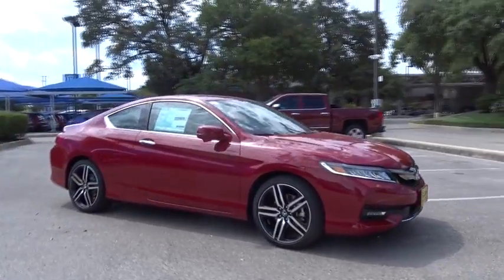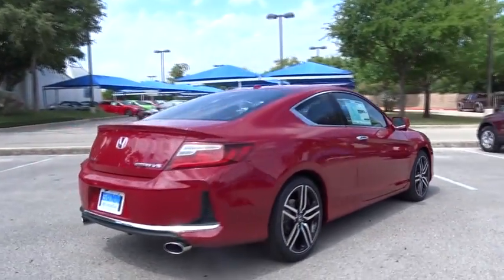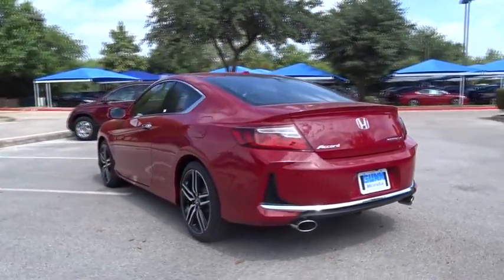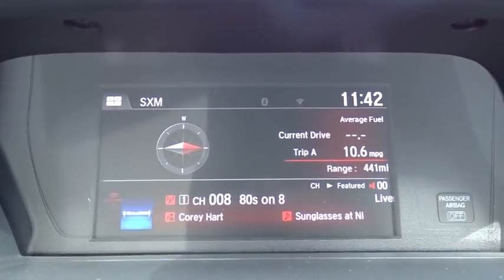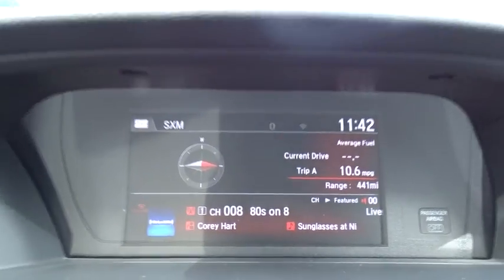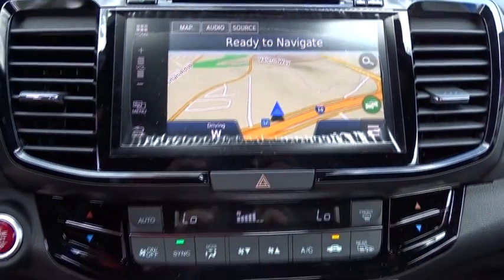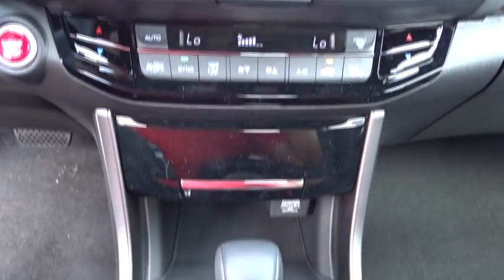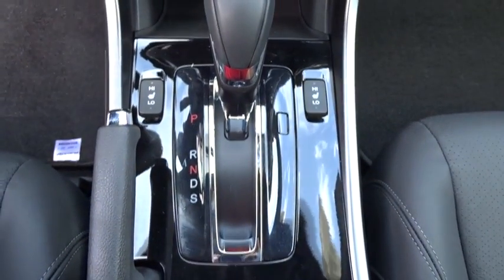2017 Honda Accord Coupe San Antonio, Austin, Houston, Boerne, Dallas, TX H172677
2017 Honda Accord Coupe
2017 Honda Accord Coupe Touring - Stock#: H172677 - VIN#: 1HGCT2B00HA006675

Gunn Honda
14610 IH-10 W

2017 Honda Accord Touring Be Leather. 32/21 Highway/City MPG**Awards:* ALG Residual Value Awards * 2017 IIHS Top Safety Pick (When equipped with Honda Sensing) With refined new styling in the front and the rear, you've never seen an Accord like the 2017 edition. Elegant taillights make a bold statement while available LED fog lights help in low-visibility situations. The Accord's interior is luxuriously appointed with updated accents and innovative technology. Dual-zone automatic climate control comes standard while the available leather-trimmed seats offer a sophisticated look and luxurious feel along with the comfort of a 10-way power driver's seat. The standard 8-inch high-resolution screen in the dashboard displays information relating to music and phone calls (Bluetooth and SMS text message compatibility comes standard). Opt for the upgraded system with a 7-inch touchscreen display audio with HondaLink where you can touch, pinch and swipe like a smartphone to access the available features. Power comes in the form of 2.4L engine with 185hp which is mated to either a 6-speed manual transmission or an available continuously variable transmission with Sport Mode and available paddle shifters. There is also an available 3.5L V6 which outputs 278hp and is mated to a 6-speed automatic transmission with Sport Mode and available paddle shifters. Push the ECON button to adjust fuel-consuming systems for more efficiency. Other available comfort features include heated front seats, a one-touch power moonroof, and HomeLink Remote System. The multi-angle rearview camera allows you to get visibility with three different angles including normal, top-down and wide. Other optional safety features include Honda Sensing which includes a Road Departure Mitigation System, a Forward Collision Warning, and a Collision Mitigation Braking System.